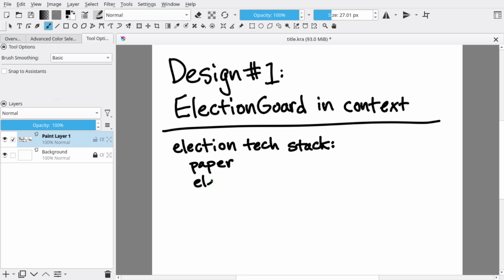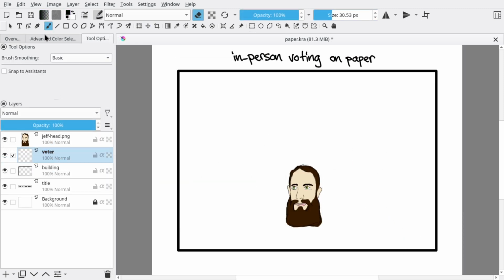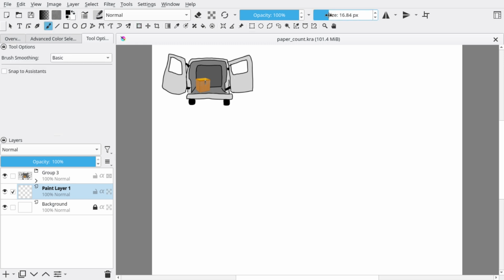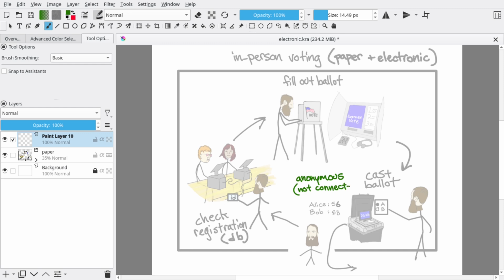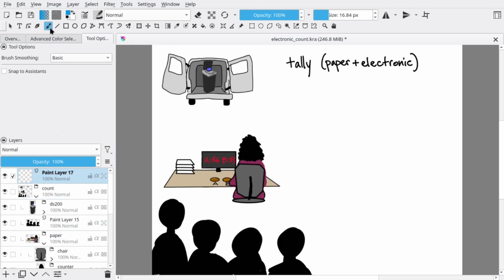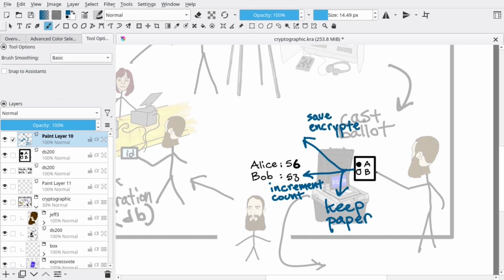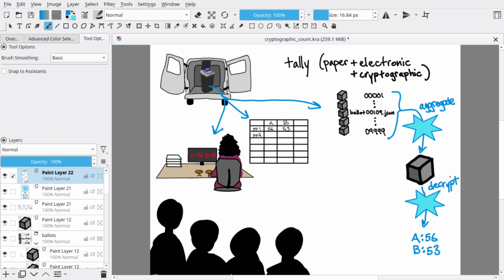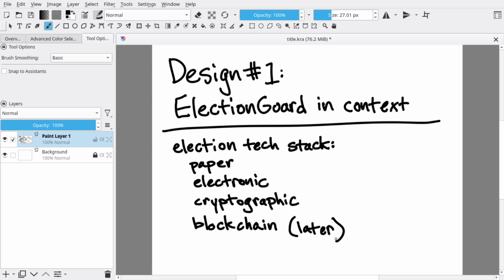Design #1: ElectionGuard in Context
Intro to the physical context and security considerations ElectionGuard is trying to address.
Watch this if you're feeling a little lost and confused by any of the other videos!

Sections:
00:00 Welcome
01:07 Move Slowly And Don't Break Anything
02:43 Paper Voting
05:08 Paper Tally
06:15 Electronic Voting
09:51 Electronic Tally
11:14 Cryptographic Voting
13:28 Cryptographic Tally
15:02 What Have We Gained?
16:34 Wrap Up